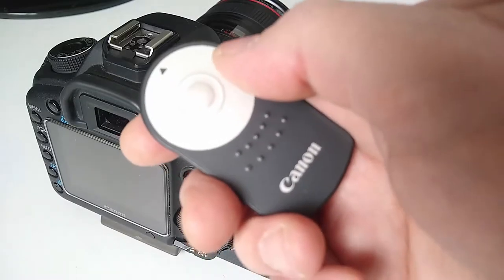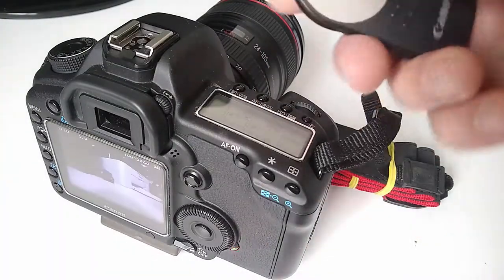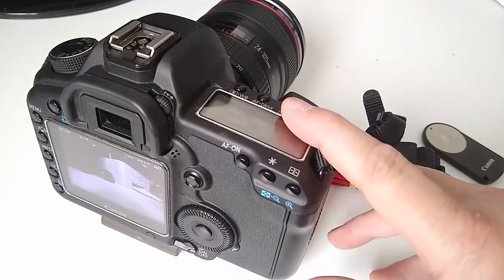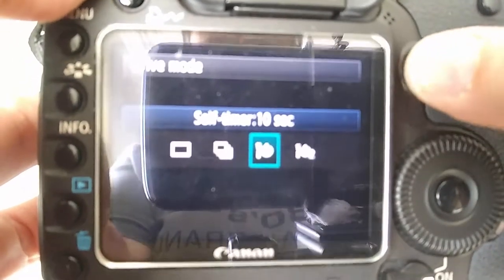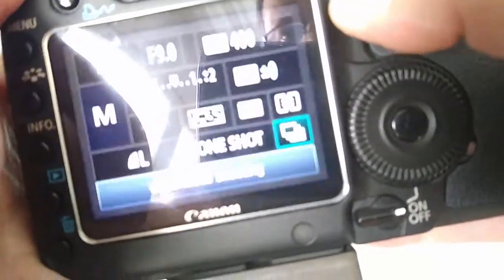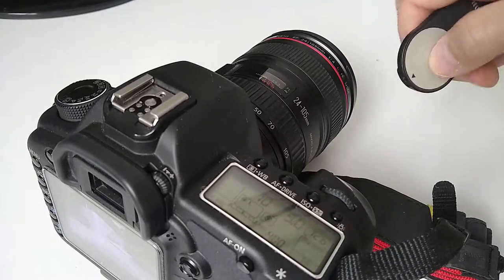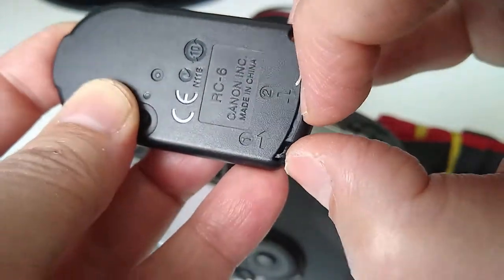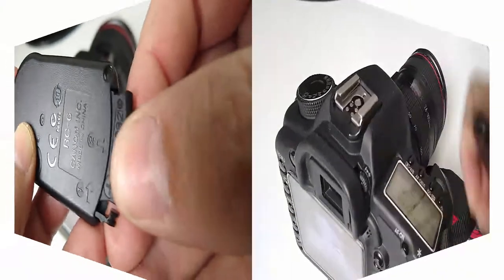How to use and set the Canon RC6 wireless remote control on your DSLR camera for photos and videos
☛ RC-6 for canon specific models (see below)
☛ Battery CR2032 for RC-6
☛ RC-6 for canon specific models (only Brazil)

*Compatibility only with DSLR Canon which has Infrared sensor such as:*
EOS /5D Mark II/ 5D Mark III/ 5D Mark IV/ 5Ds/ 5DsR
6D/7D/7D Mark II /60D/60Da/70D/80D/100D
760D 750D 700D 650D 600D 550D 500D 450D 400D 350D 300D
EOS-M M2 M3
Pro1 G9 G7 G6 G5 G3 G2 G1 S1is S70 S60
Pro90IS 300V 300x 3000vQD IXUS JR/Ⅱ/Ⅲ

☛  I hope you get to help me too with 2, 5, 10 USD or other any value by clicking on ❤ Thanks button below the video and contributing. Thank you and have a great day!

Video showing how to use and set the Canon RC6 IR wireless remote control on your DSLR camera for taking photos and videos.